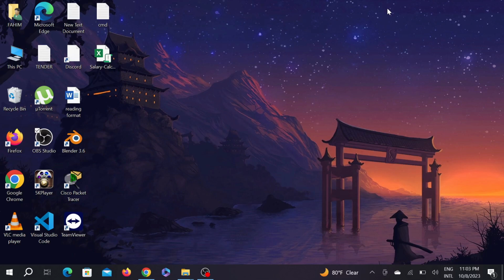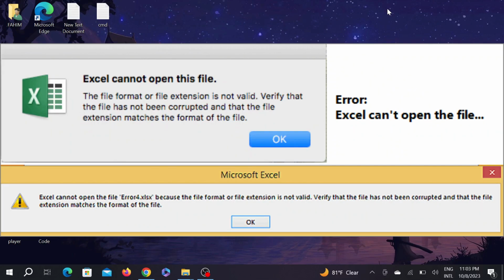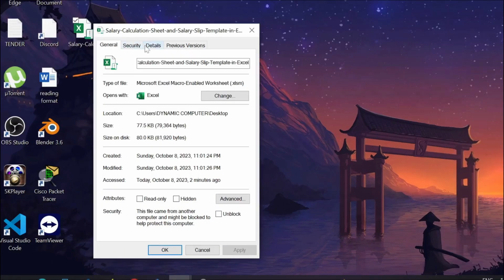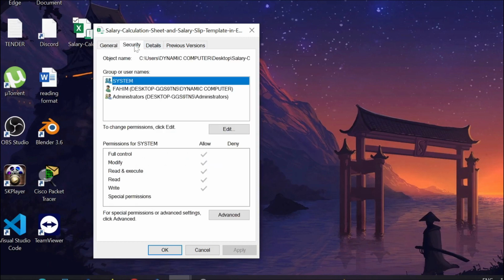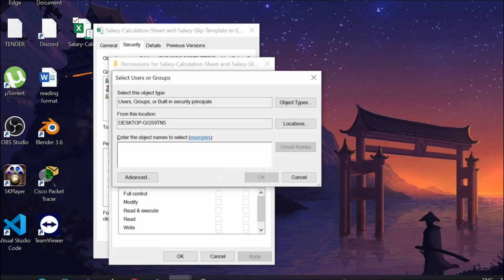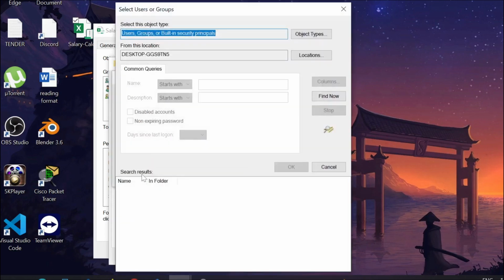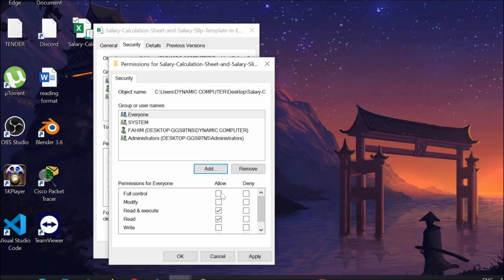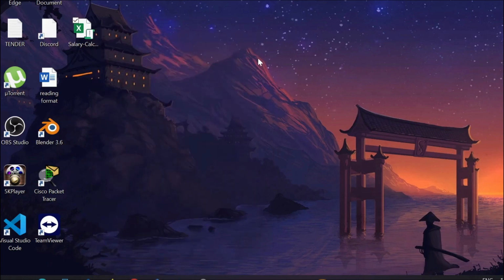Fix Excel cannot open the file '.xlsx' because the file format or file extension is not valid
In This Video You Will Find How To Fix Excel cannot open the file because the file format or file extension is not valid, Verify that the file has not been corrupted and that the file extension matches the format of the file Error in Windows 11 / 10 / 8 / 7 ✔️.